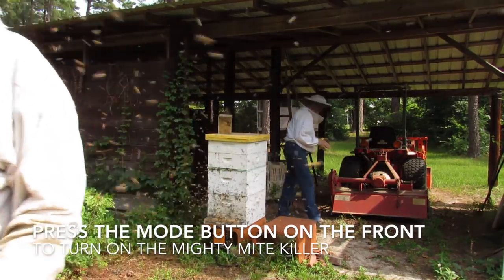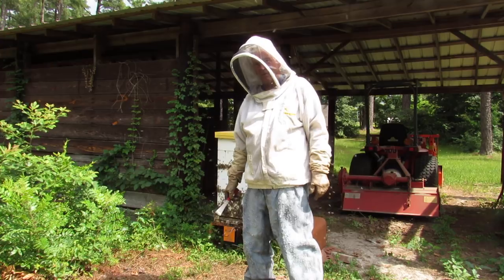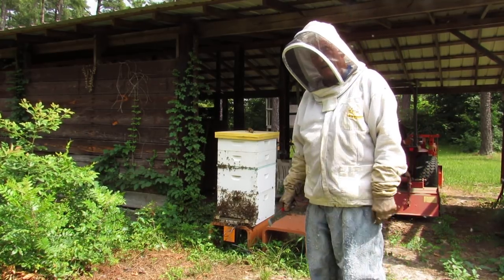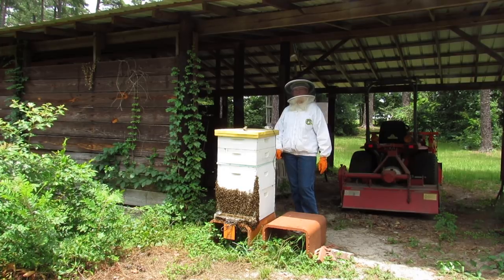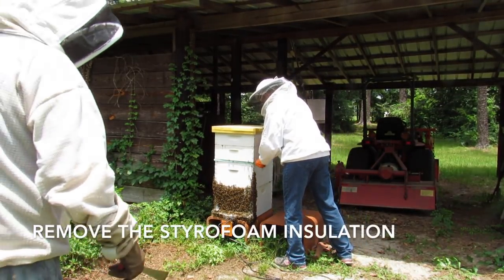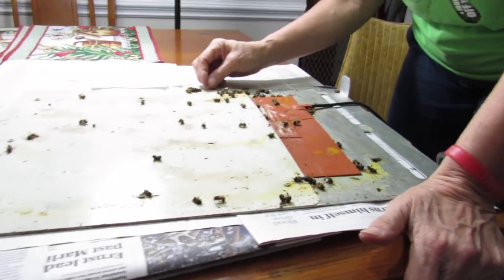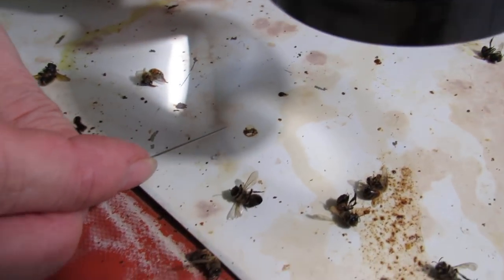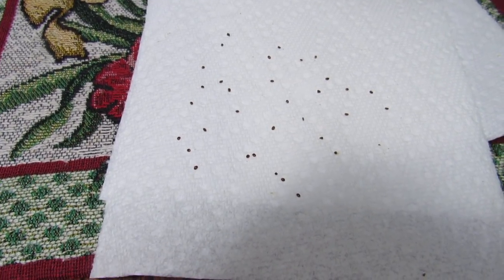the thermal mite kill video #2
here is more on the video we first up loaded